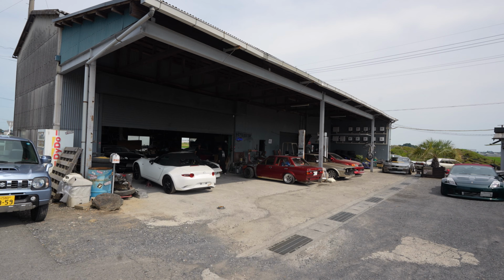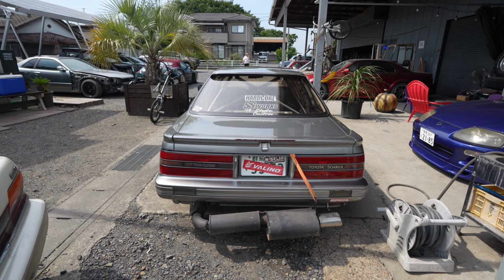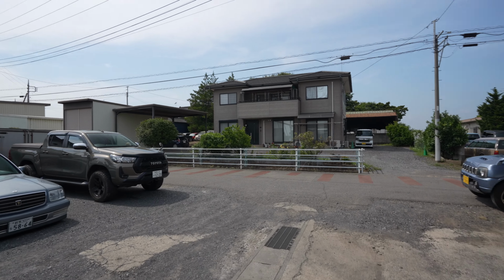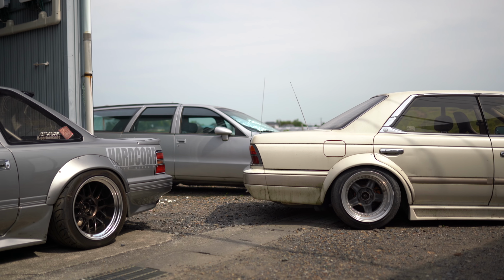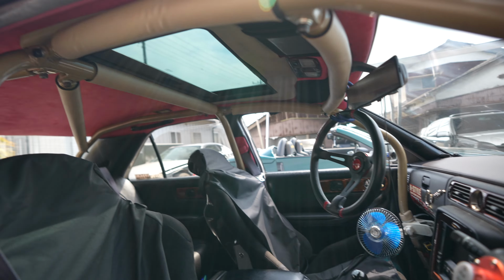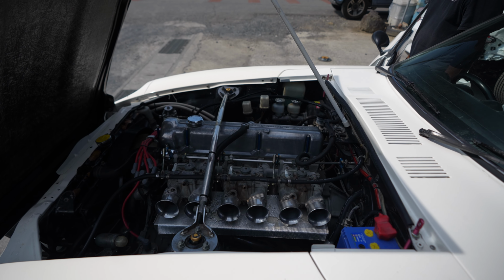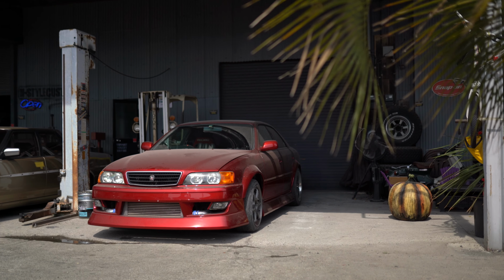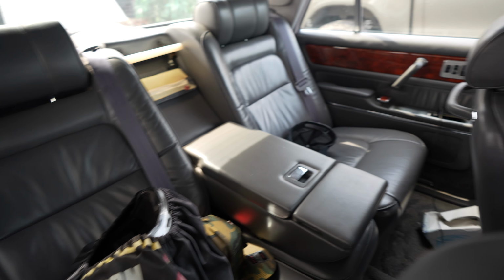The Shop Keeping Drifting Alive In Japan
Nagahama-san runs a drift-oriented bodyshop called N-Style Customs out in the Gunma countryside. He started off 23 years back building VIP cars, later shifting his attention to drifting and helping his customers create the visions of cars they had in mind. Him and his crew are always regulars at drift events in Nikko and Gunsai and together own some of Kanto's most recognizable drift machines, Nahagama-san's own Z20 Soarer being one of them.

After visiting him a decade back for Speedhunters and shooting a lot of his cars at Nikko, I thought it was about time that I did a video on his sops and his latest projects. Hell I even got to drive his 5-speed manual V12 Century!

Keep up to date!